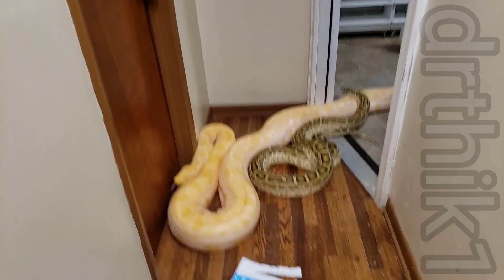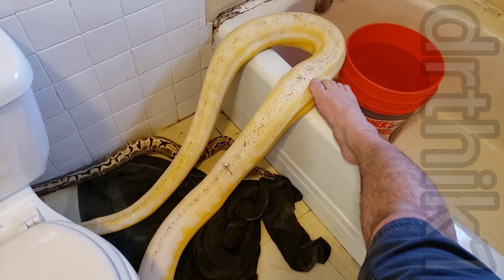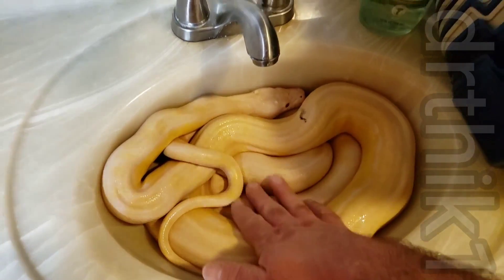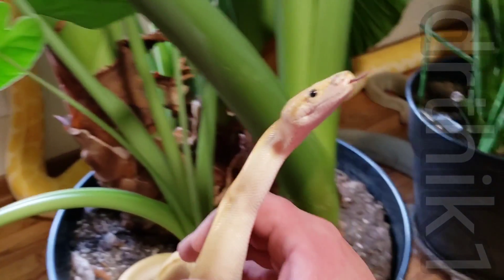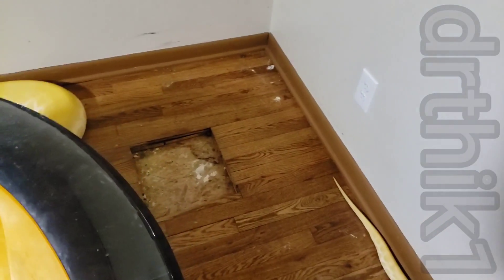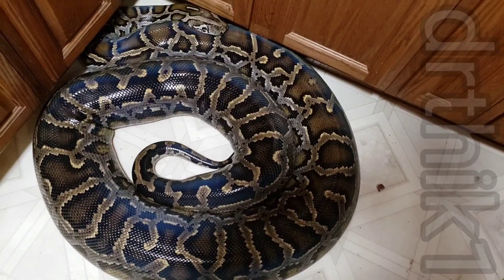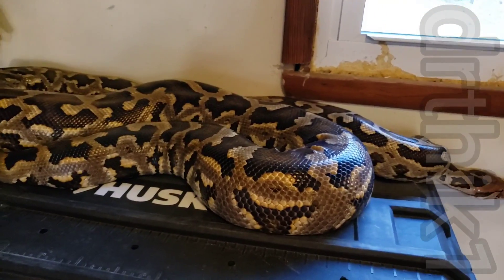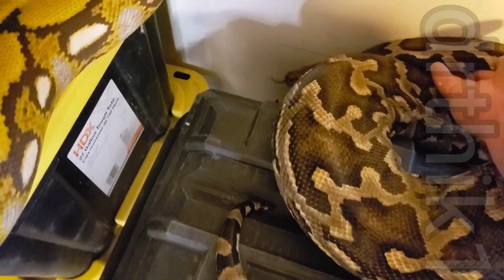snakes everywhere - only half of my collection